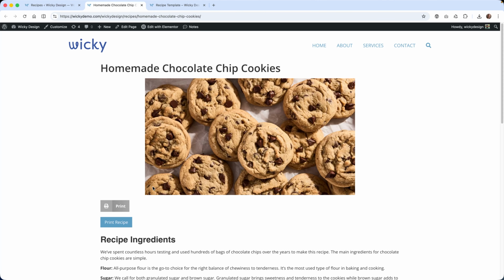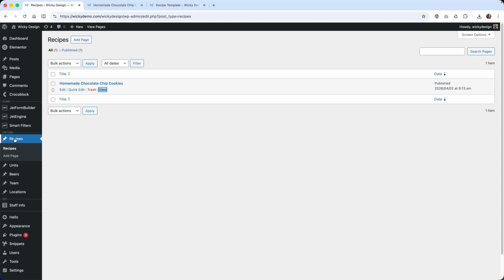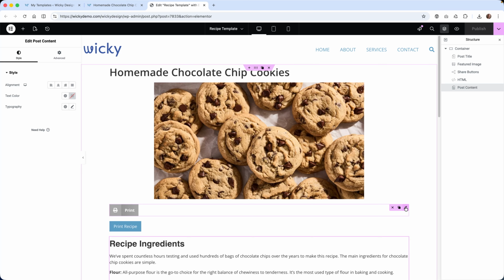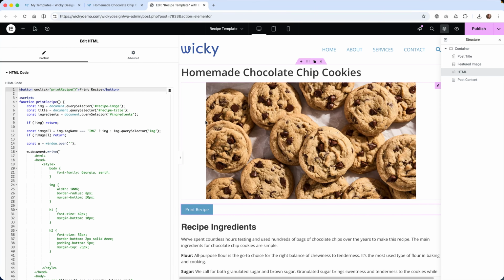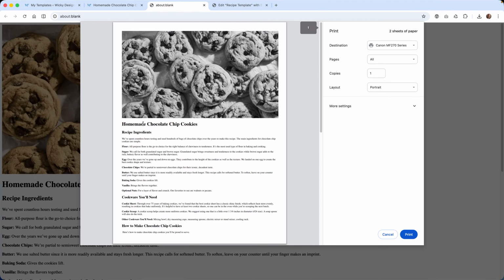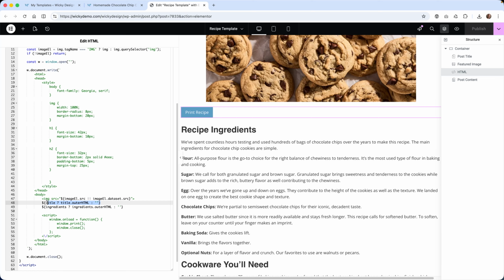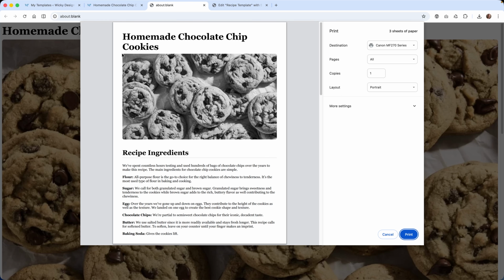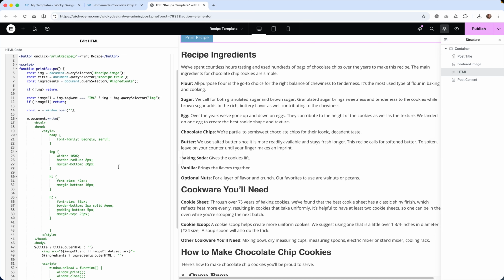How to Add a Print Button in Elementor (No Plugin)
In this Elementor tutorial, I’ll show you how to create a custom print button with full control over what gets printed and how it looks. This was a recent client request, so I wanted to share the exact solution I used.

The best part is you’re not relying on plugins and you can control the layout, styling, and specific sections that print. This setup uses lightweight JavaScript and CSS making it simple and flexible for any Elementor site.

Timestamps:
0:00 Intro / Demo
1:22 Page Setup and Assign CSS IDs
4:26 Add JavaScript Code

We’re Barbara and Mark, a husband and wife team of web designers in New Jersey & Philadelphia. We post videos related to web design, Elementor, WordPress, 3D, Traveling and growing an online business.

* Please note we don't offer support for our YouTube videos or respond to sales pitches.

For more information regarding our web design, 3D and branding services, please